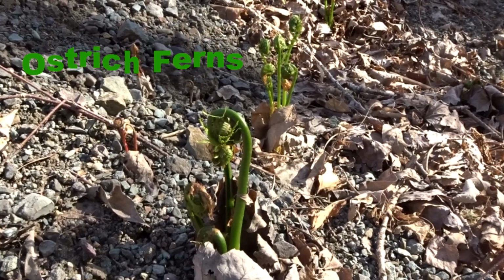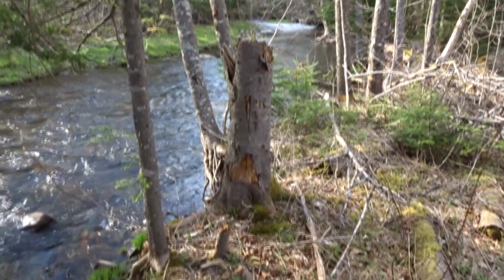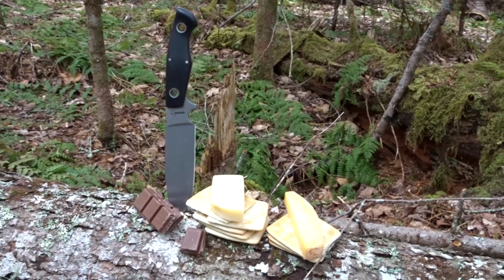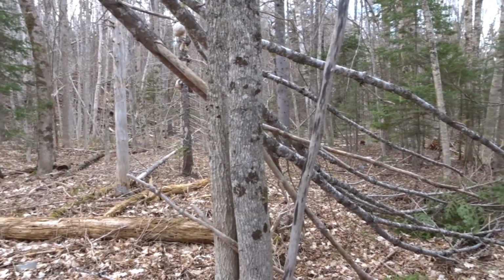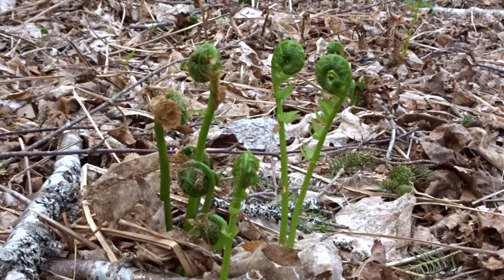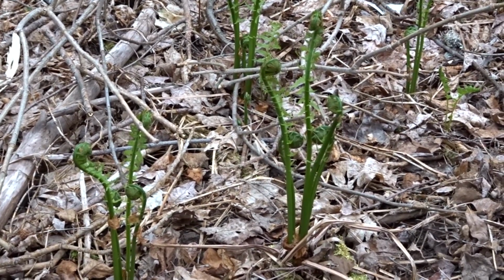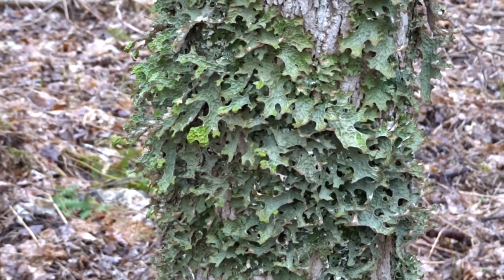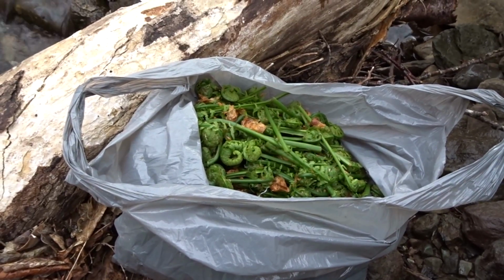Ostrich Ferns (fiddleheads)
It is unfortunate that North America's one edible fern is known as the fiddlehead because all ferns start life as a fiddlehead.  But only the ostrich fern is nontoxic and flavorful.  Learn to identify the ostrich fern and where to find it.

Many more lessons on foraging, woodscraft and country living are to come.  Please "like" my channel to be updated and take a look at my website to learn more about my classes and books.